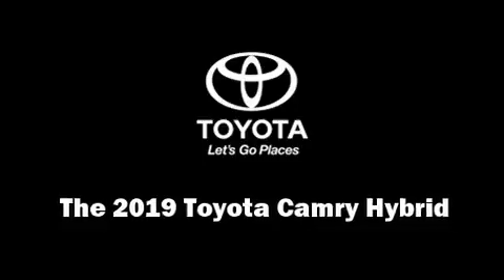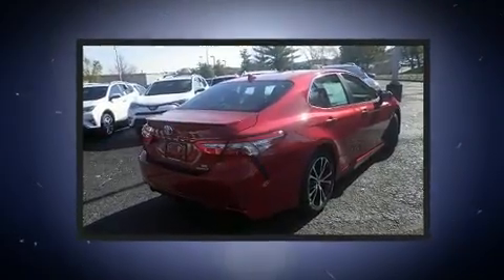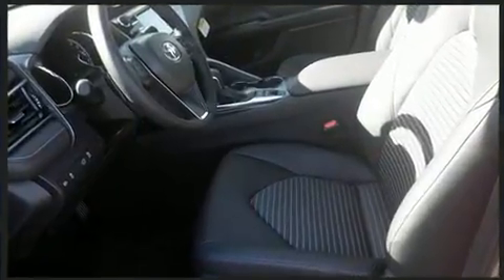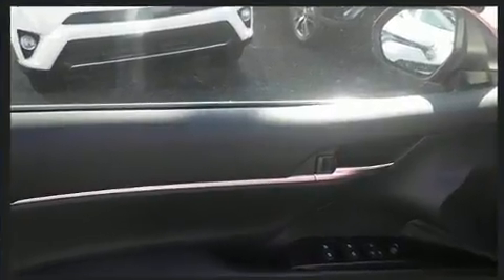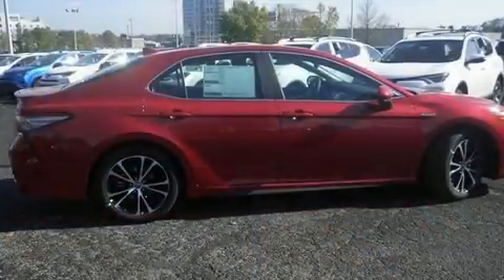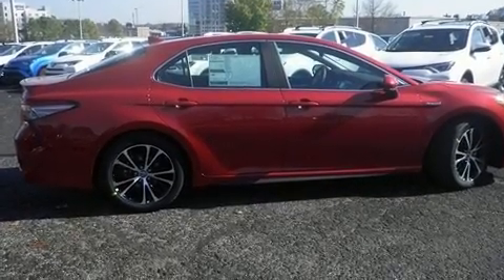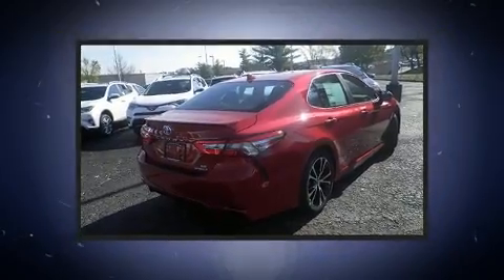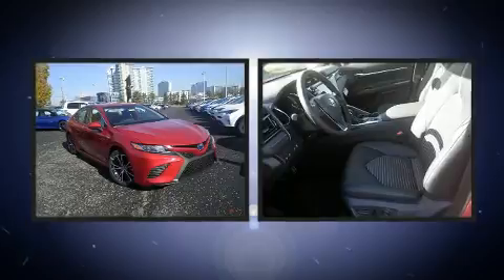2019 Toyota Camry Hybrid SE in Nashville, TN 37203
Beaman Toyota
1525 Broadway (Downtown Nashville)

Climb inside the 2019 Toyota Camry Hybrid. This 4 door, 5 passenger sedan offers the latest in technological innovation and style. Smooth gearshifts are achieved thanks to the 2.5 liter 4 cylinder engine, providing a spirited, yet composed ride and drive. It's equipped with tons of terrific amenities, but it won't break your budget. Like heated seats, front and rear reading lights, 1-touch window functionality, a trip computer, lane departure warning, power windows, cruise control, and a split folding rear seat. Toyota ensures the safety and security of its passengers with equipment such as: dual front impact airbags, front and rear side impact airbags, traction control, brake assist, a security system, an emergency communication system, and 4 wheel disc brakes with ABS. For added security, dynamic Stability Control supplements the drivetrain. We know that you have high expectations, and we enjoy the challenge of meeting and exceeding them! Stop by our dealership or give us a call for more information.